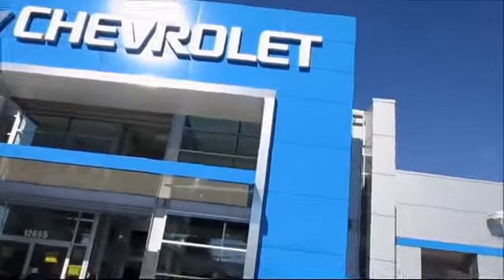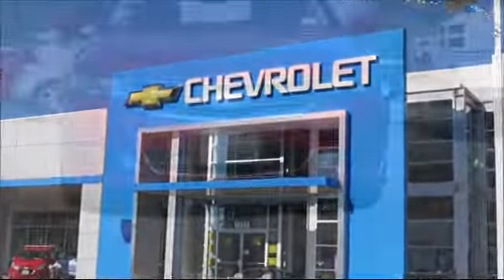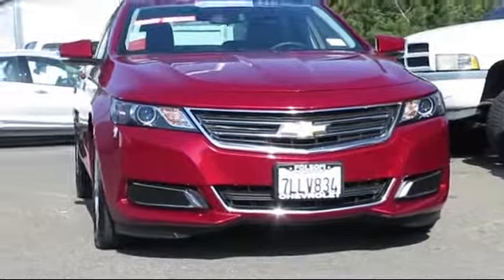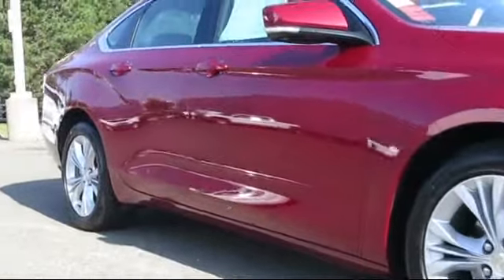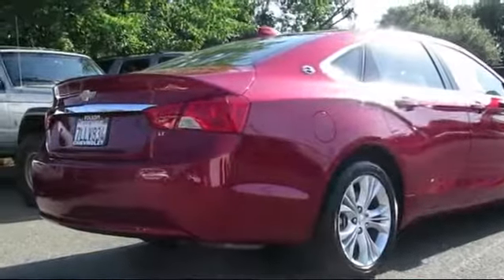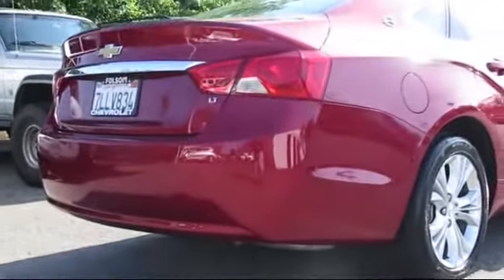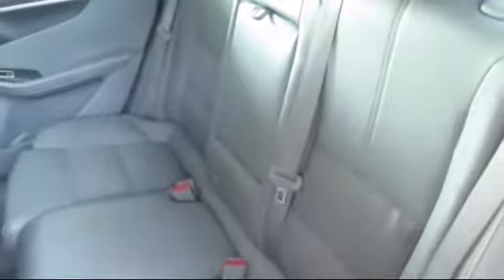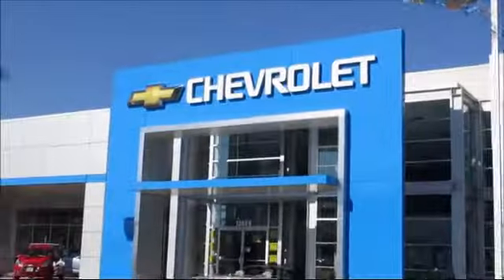2015 Chevrolet Impala Sedan LT Sacramento Roseville Elk Grove Folsom Stockton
2015 Chevrolet Impala Sedan LT-Stock Number: 9416 Vin:2G1115SLXF9234773.

Folsom Chevrolet
12655 Auto Mall Circle